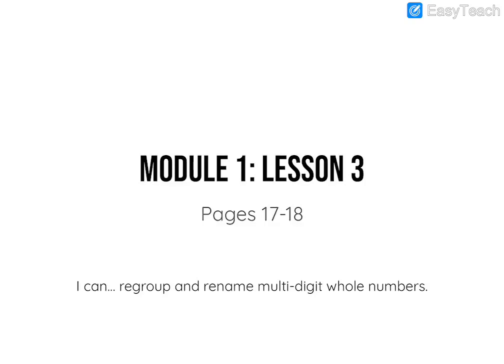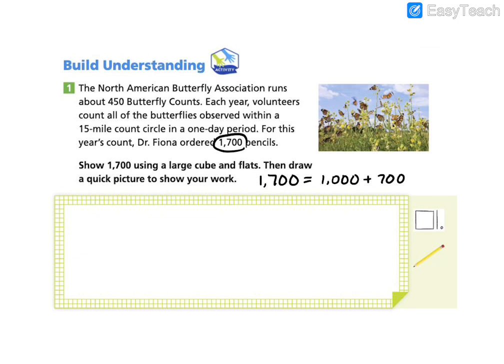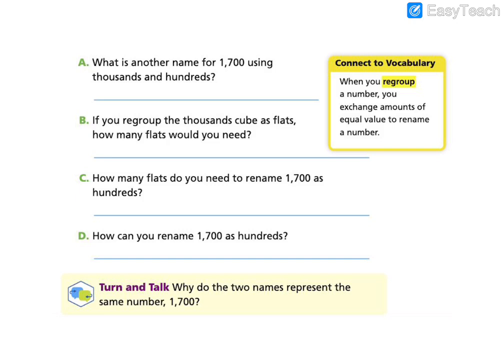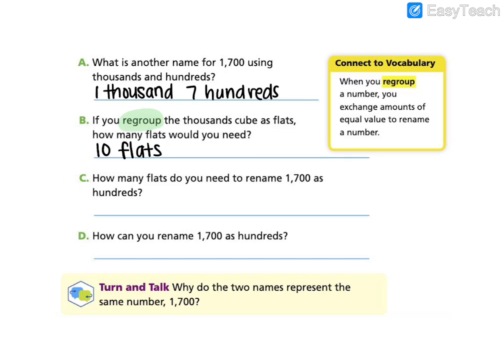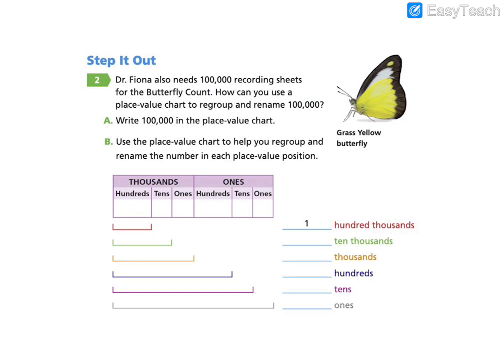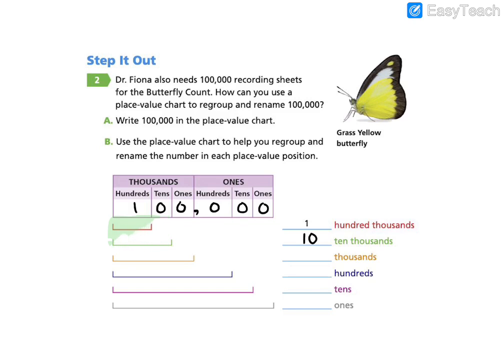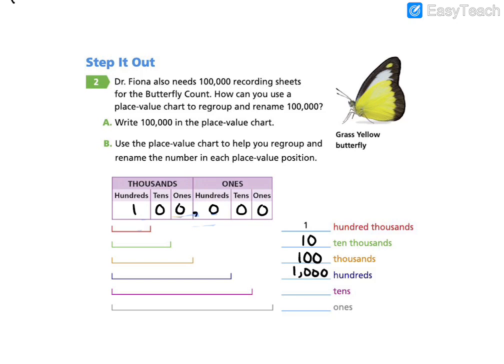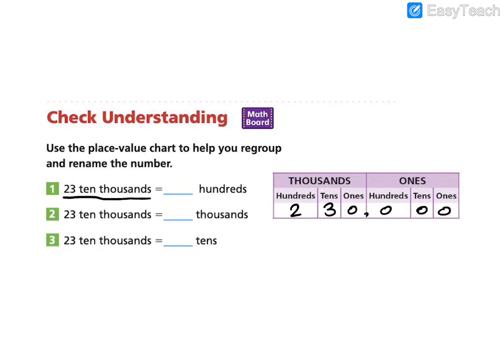Into Math 4th Grade Module 1.3